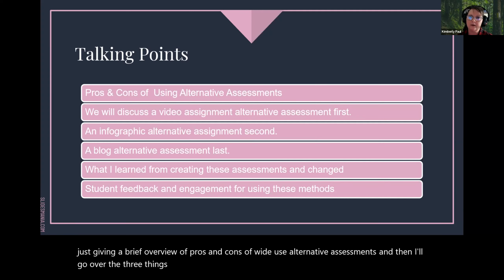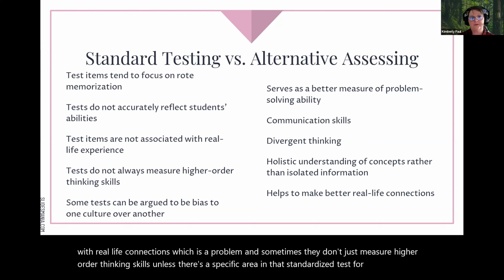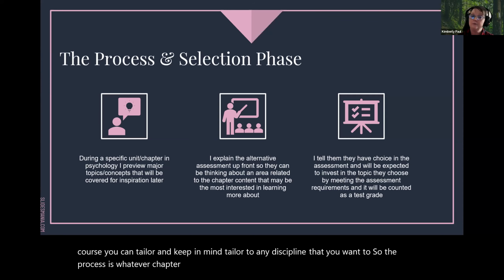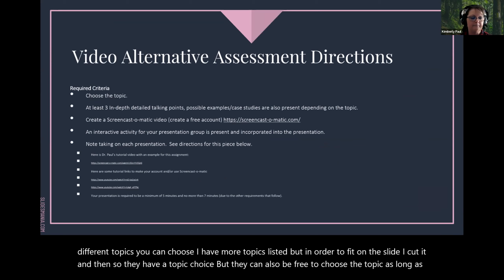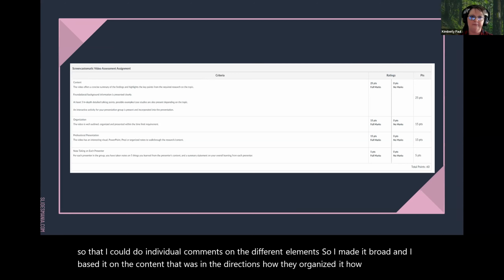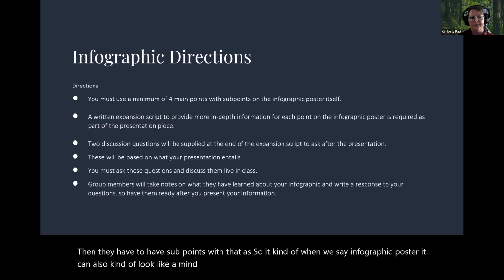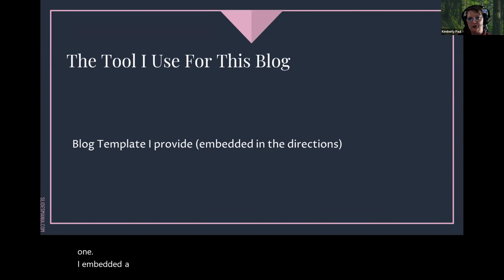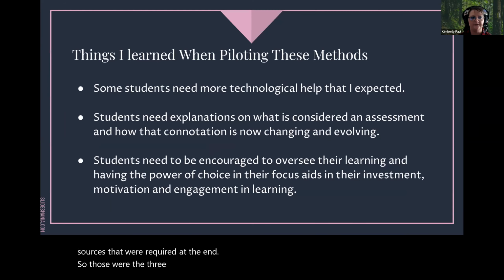3 Alternative Assessment Ideas That Could be Tailored to Most Courses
This presentation will cover three specific assignments that could be used as alternative assessments in most courses. They include a video presentation assignment with an embedded interactive learning component, an Infographic assignment embedded with an interactive learning activity, and a blog writing assignment for a chosen topic with an embedded interactive learning activity. Direction sheets, website links and rubrics will be available to make it easy to try in your course!